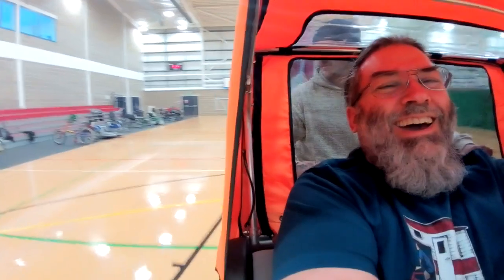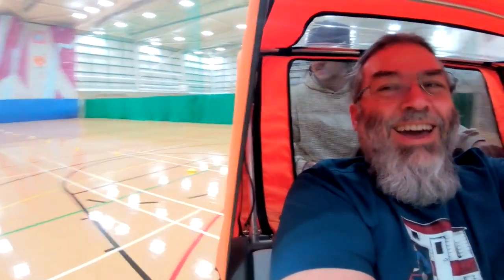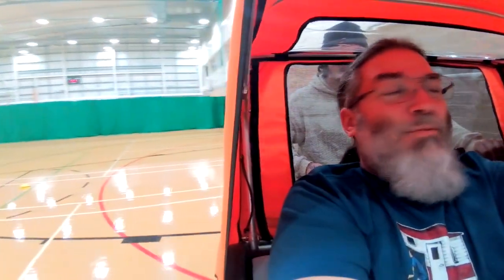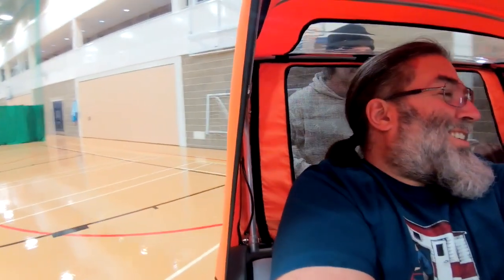2019 12 02 Wheels4All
Having a tryout of the Vanraam Chat at the Wheels 4 All event.